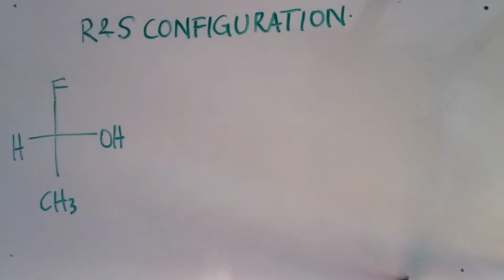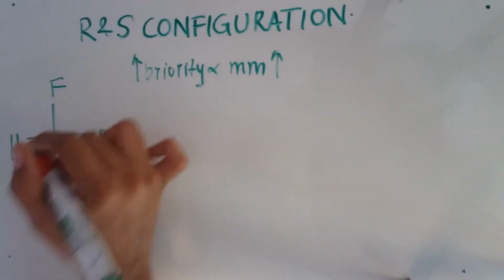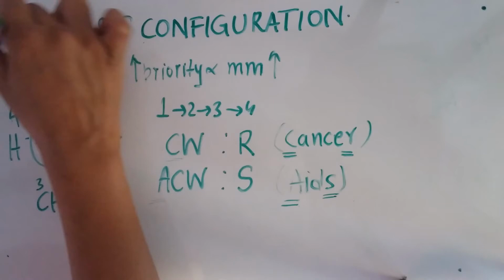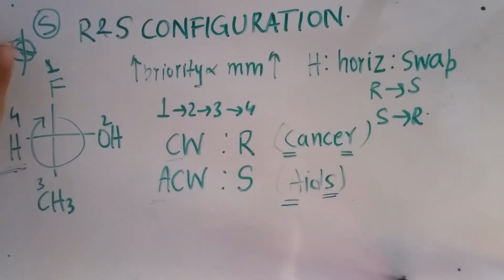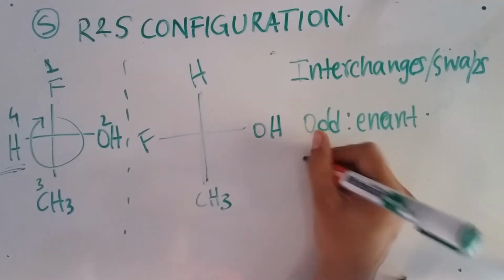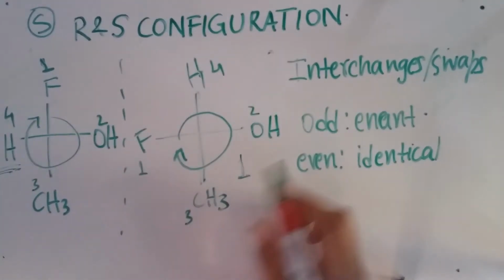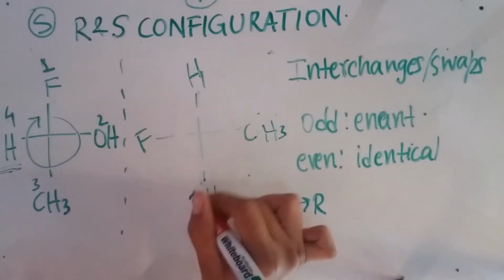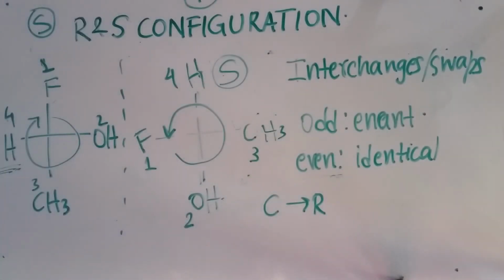Super amazing trick: R and S configuration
You will learn how to determine whether a molecule has a configuration of R or S. You will also learn a super amazing trick which helps determine if two molecules are enantiomers or identical